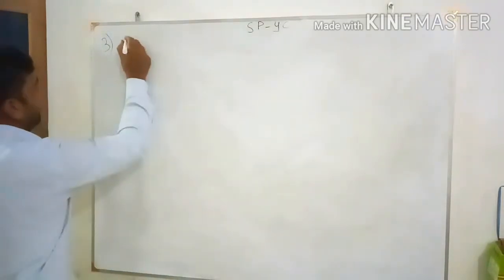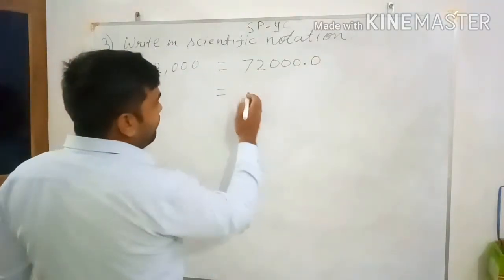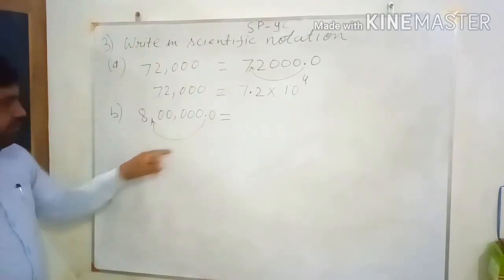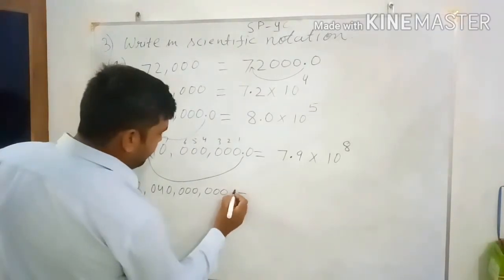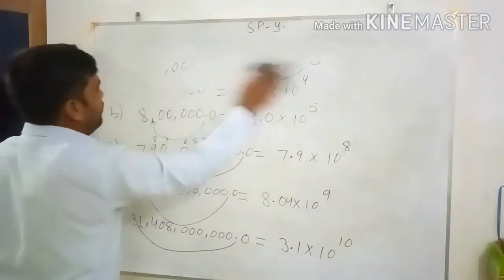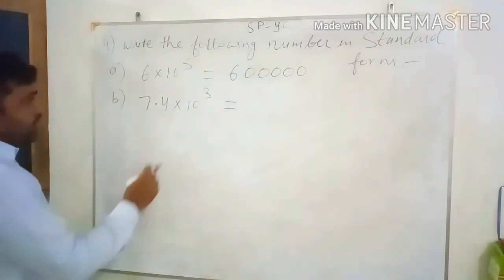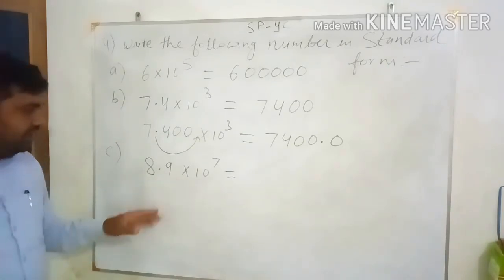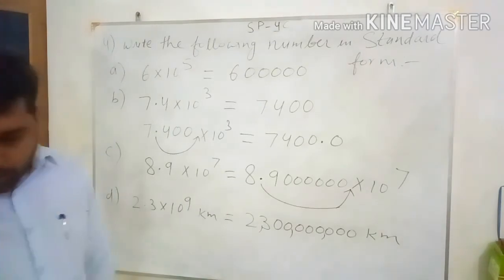Self practice 4C Part 2